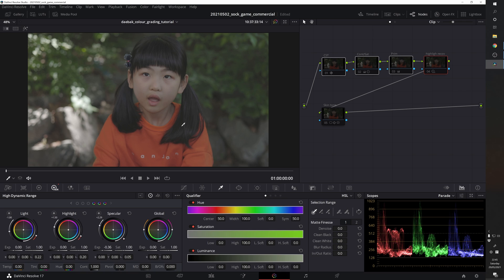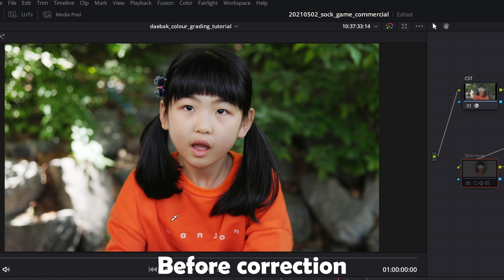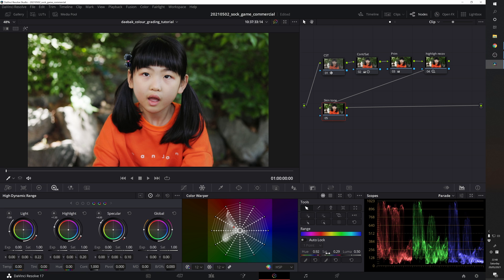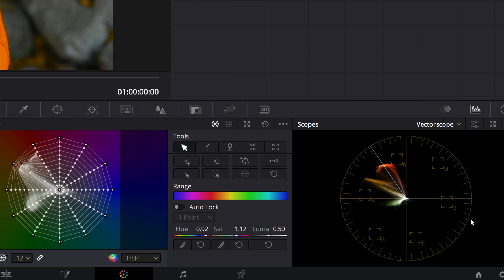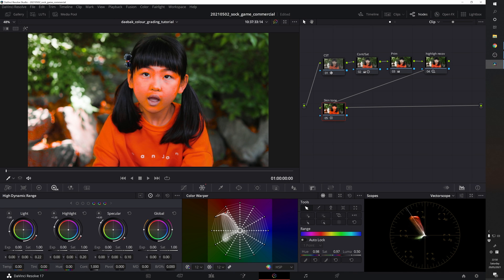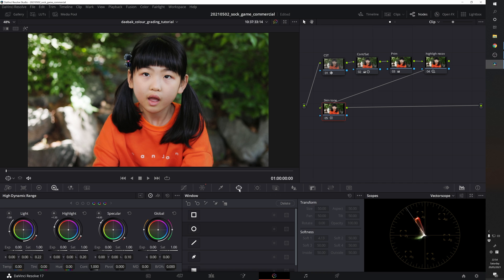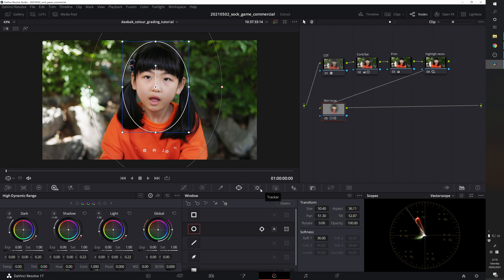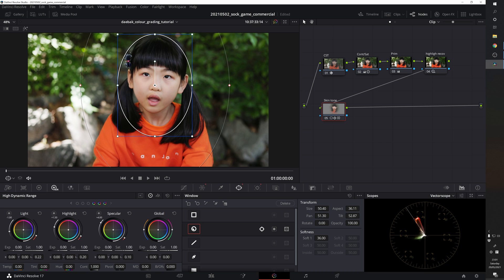Easily Perfect Skin Tone in Davinci Resolve 17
Colour Warper is what I find the simplest tool for skin tone correction.

00:00 Sample
00:12 What to accomplish
00:56 Colour Warper
02:19 Problem with background colour
02:31 Windowing and Tracking